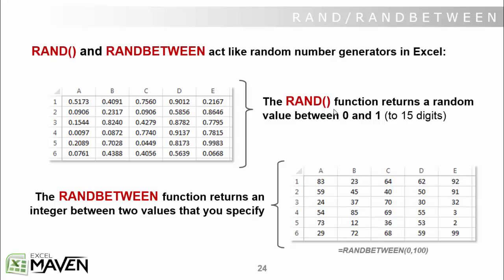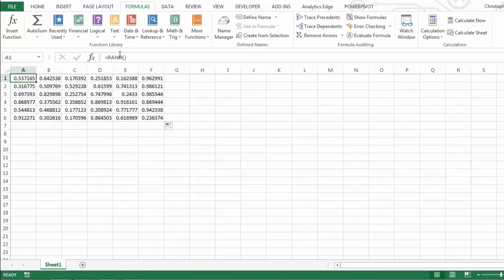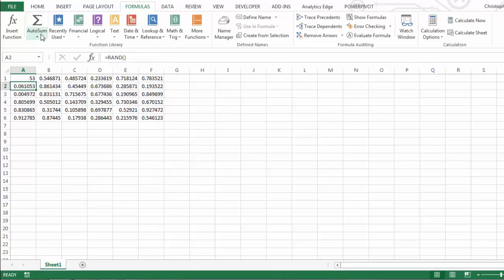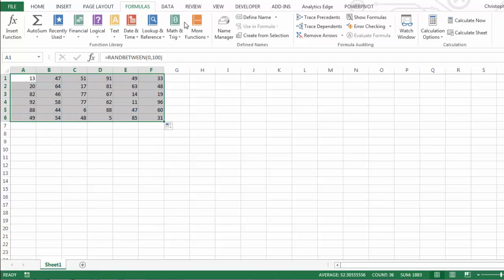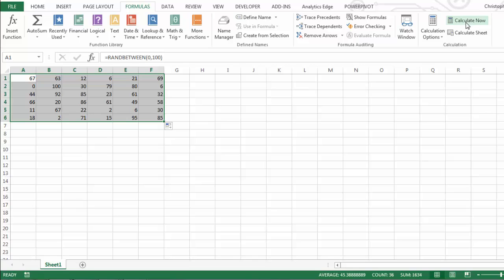Randomization with RAND RANDBETWEEN Advance Excel formula for Random sample